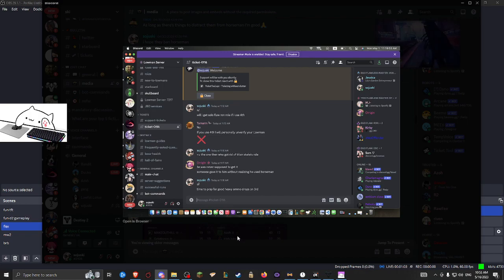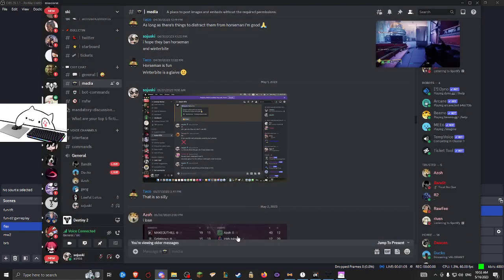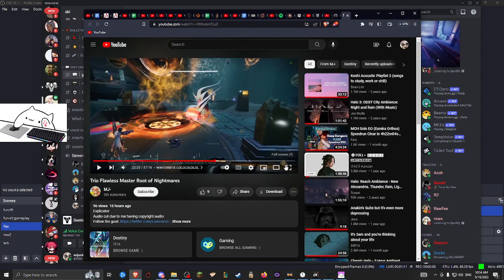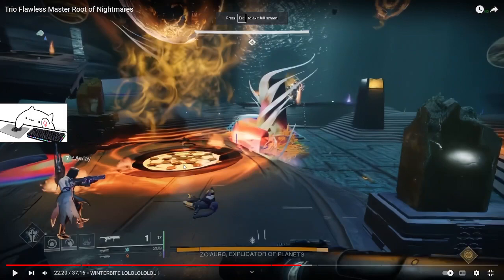The hypocrisy of the lowman server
at the end of the day it's just a tag idrc 🤷
here to enjoy reading the comments